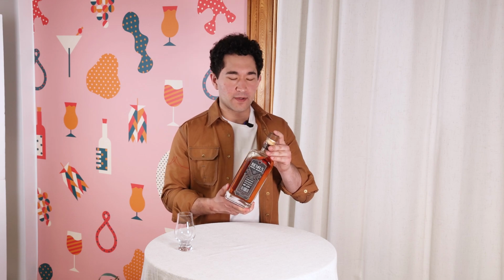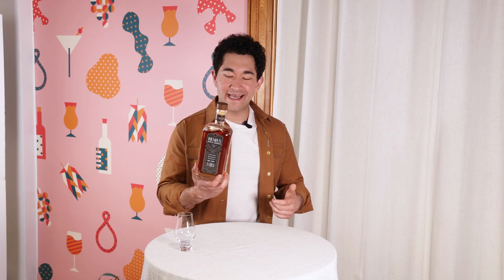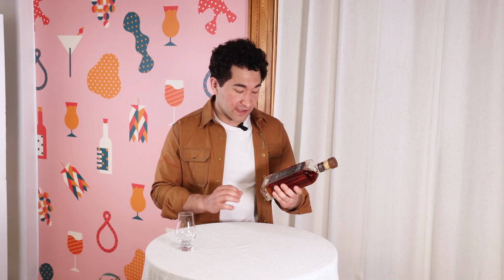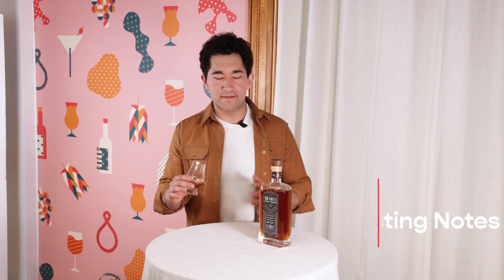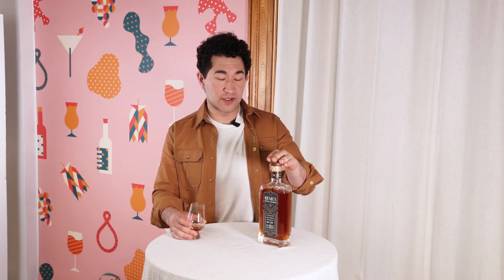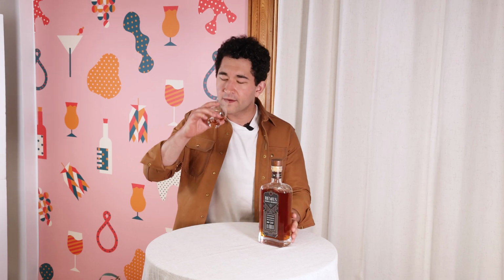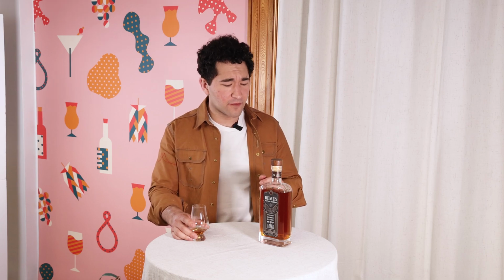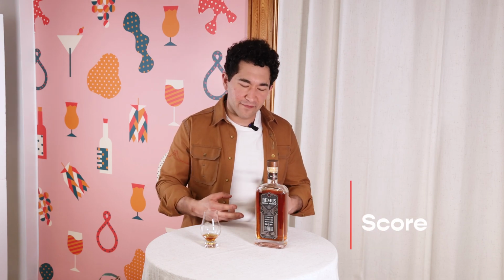Remus Repeal Reserve 7 Bourbon Whiskey Review | MG-Pleasing?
Remus Repeal Reserve 7 is an Indiana Straight Bourbon Whiskey bottled at 100 proof. It carries a suggested retail price of $99.99. This national release has hit some notable highs on quality, flavor, and overall reception in the past.

We’re already deep into bourbon release season, and we’d be fools not to turn our eyes to Indiana’s distilling behemoth. Still widely known as MGP, the Indiana-based distillery has in recent years rebranded to Ross & Squibb Distillery to create some distinction from its parent company. That rebrand has been coupled with increased promotion of in-house brands, which includes the Remus Repeal Reserve series of blended bourbon.

Now in its seventh iteration, Remus Repeal Reserve is an annual September release meant to honor the repeal of American Prohibition.

David Thomas Tao reviews it for VinePair here.

00:22 - Subscribe
00:31 - Details
00:56 - Stats & Availability
02:00 - Tasting Notes
04:33 - Score
04:41 - Recap